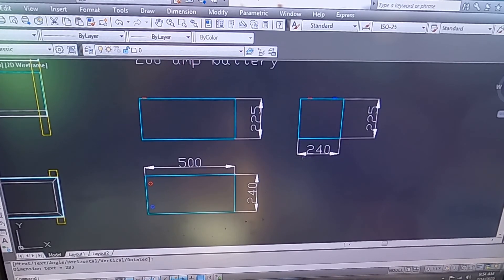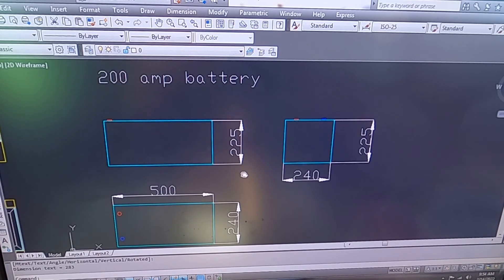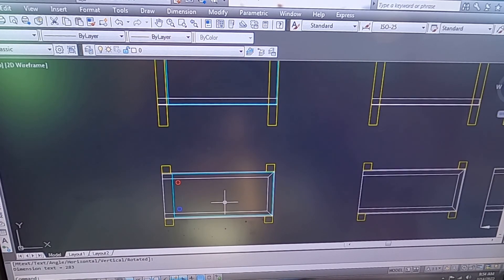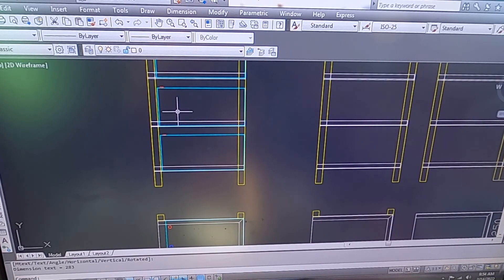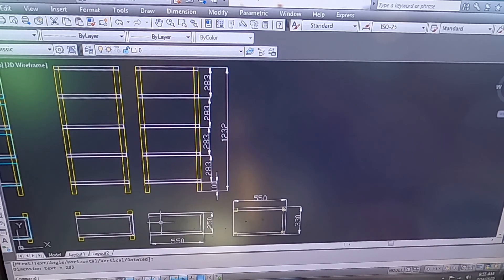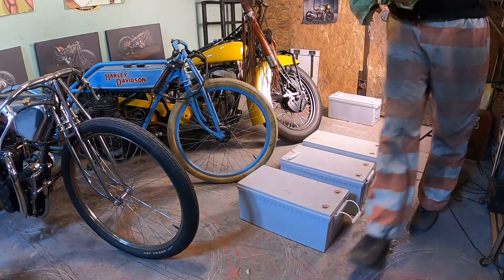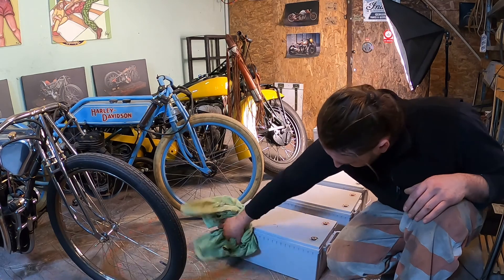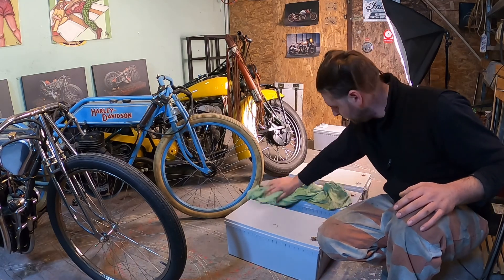ENERGY STORAGE Homebuilt Battery Rack for 4 pcs x 12v 200 amp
This video is about building a strong steel battery rack for 4 x 200 amp 12v batteries, that I was connecting in series, using a maybe too thin 17 square millimeters wire, I will replace in the future with a thicker one 33 square mm when I will use more current from the batteries, in my opinion, it is the best to use the current while you are producing it not from batteries, i will only use the battery pack for low consumption overnight .
I will also have to mount a battery charging equalizer later on.
So Batteries will be my number one energy storage. but I have 4 other ideas to store energy: hot water, compressed air, heated concrete, and artificial food growing. so stay tuned for my next videos!